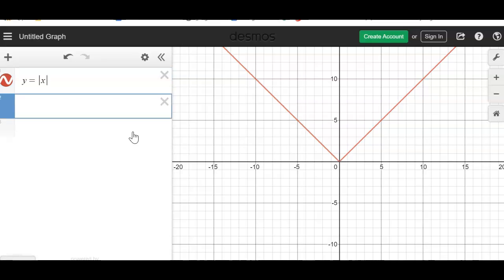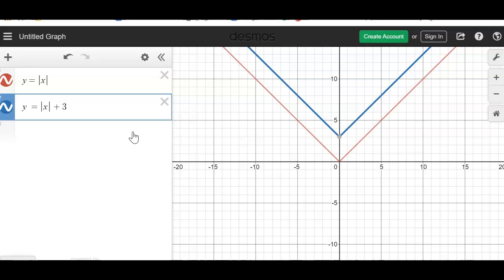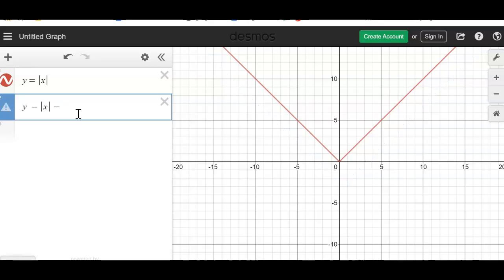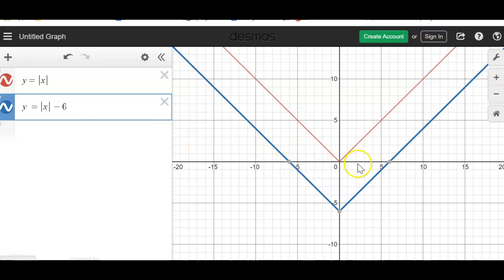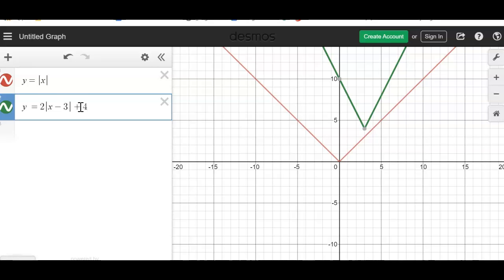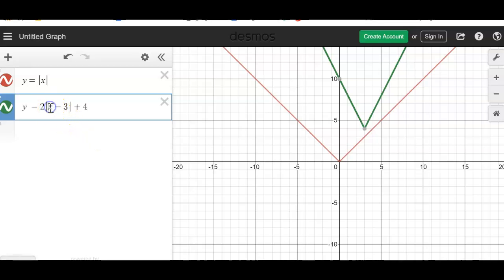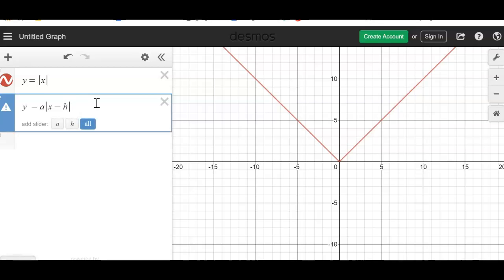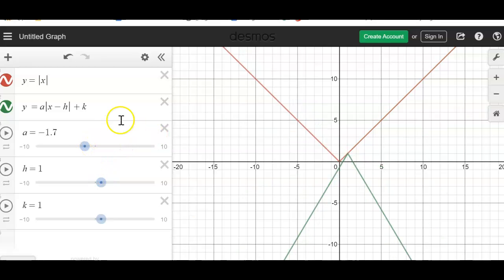Using Desmos to Introduce Absolute Value Graphing